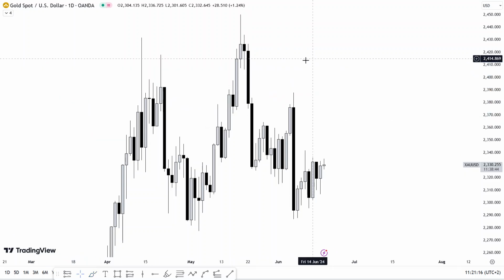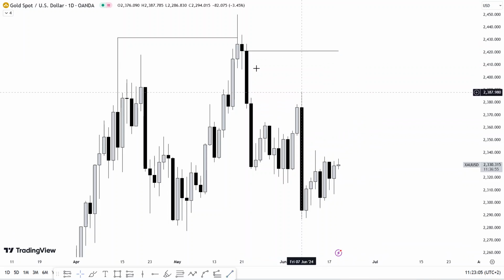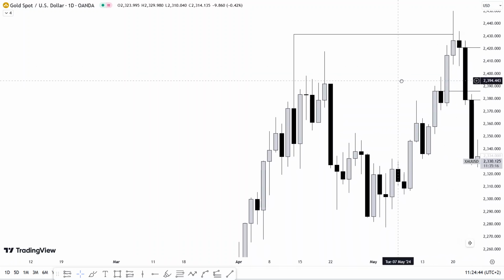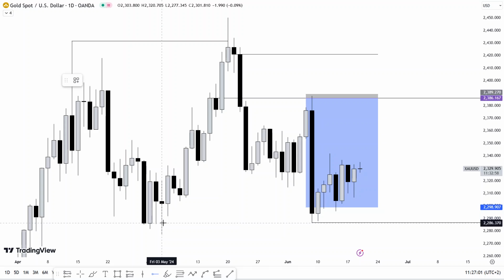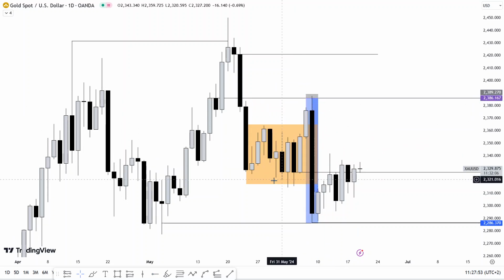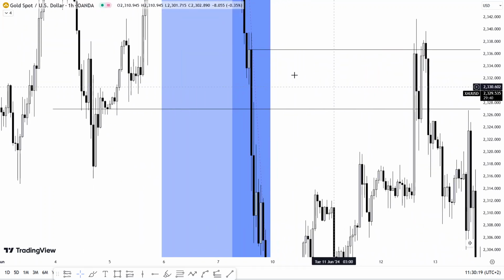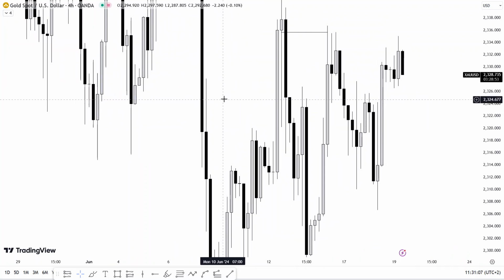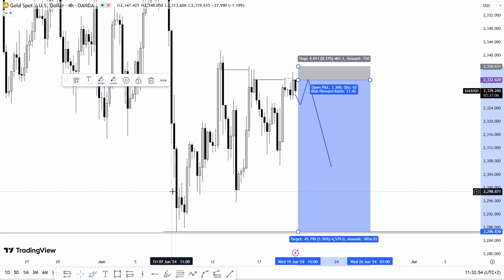One Rule To Swing Trade Using Malaysian SNR